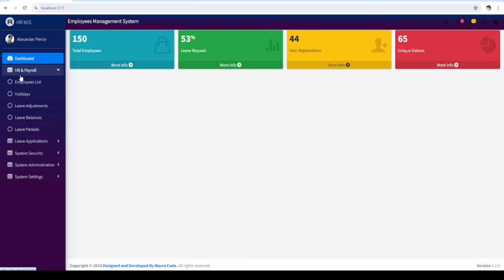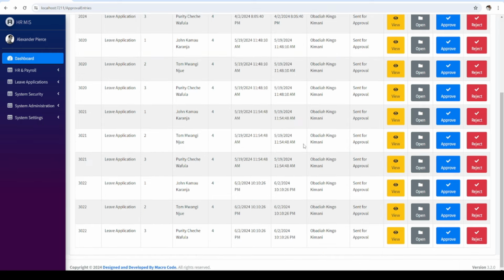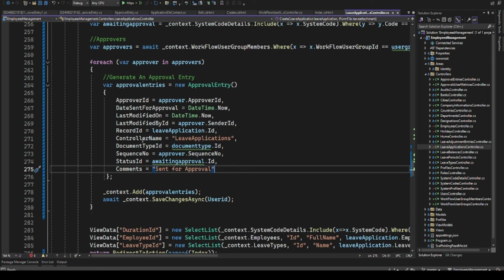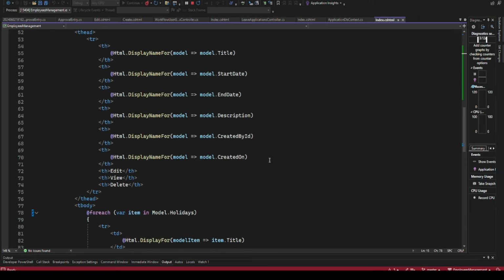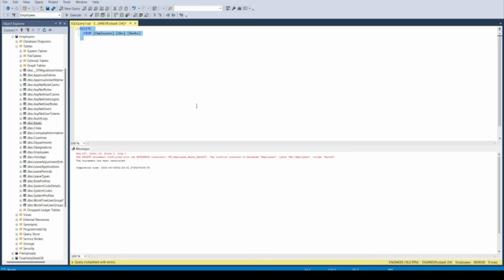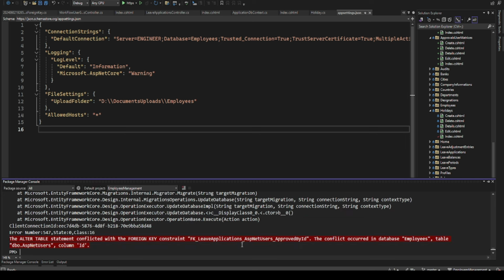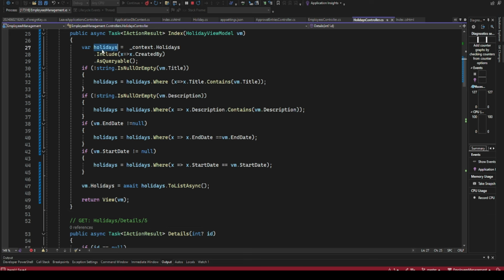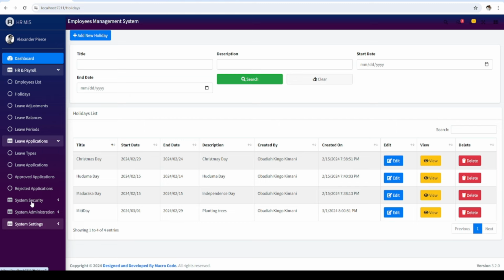EP 31 Employees Management System With EFCore,MS SQL ASP.NET.CORE,Multiple User Approval Workflows🚀💥